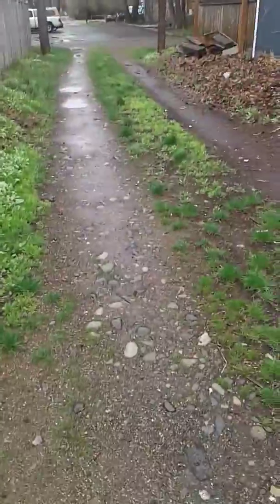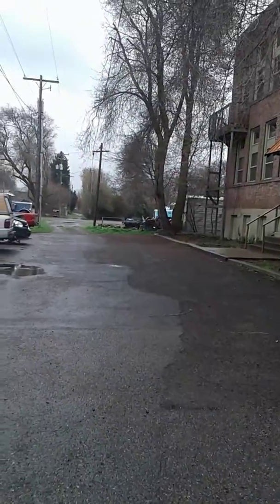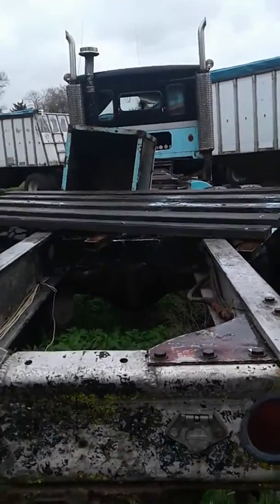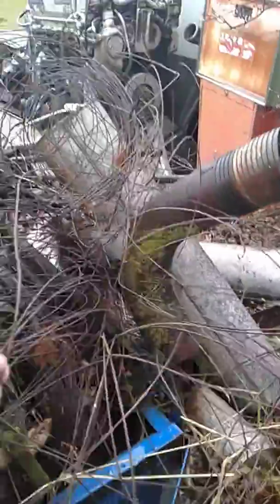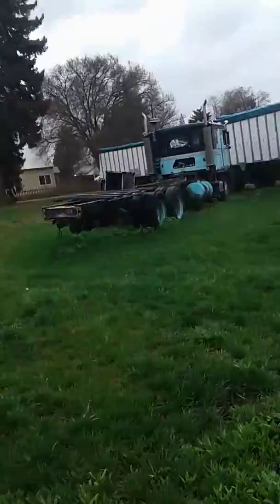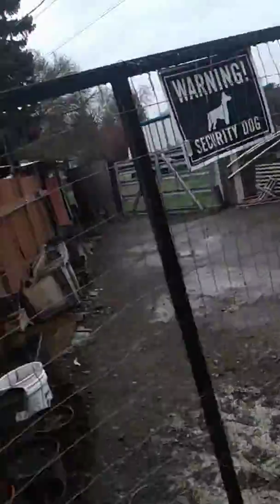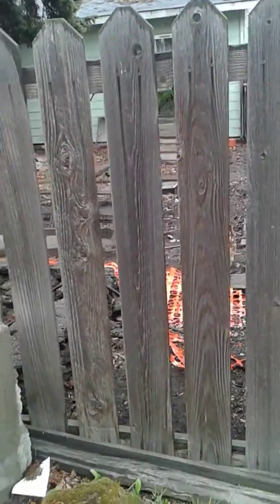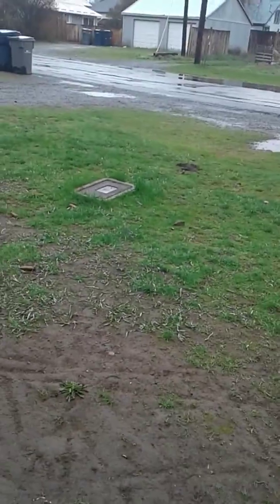The haunted junk yard and trucks